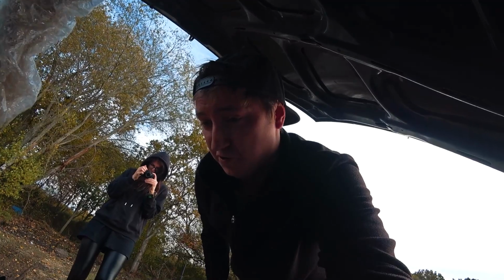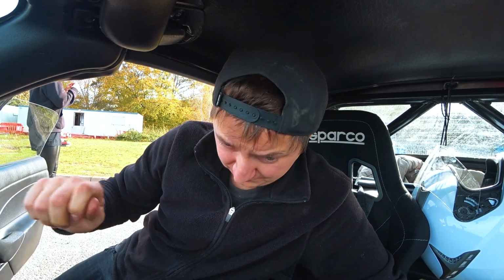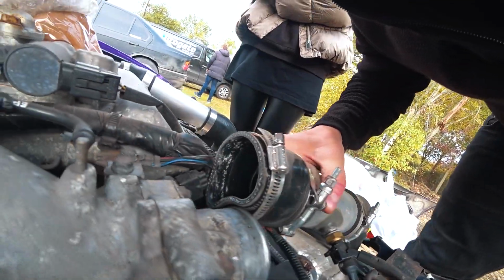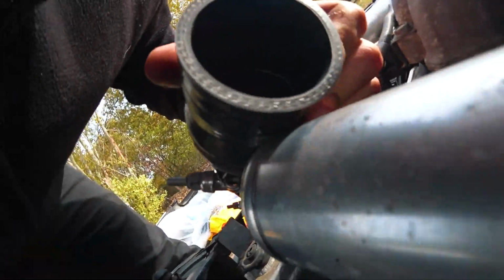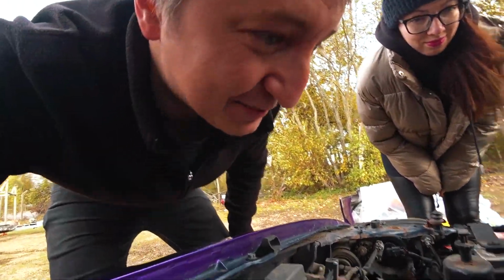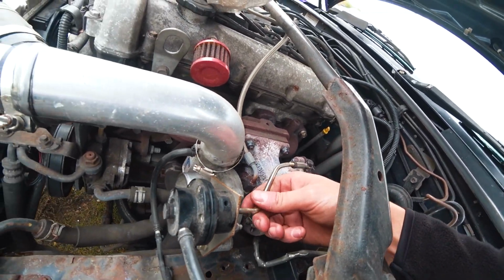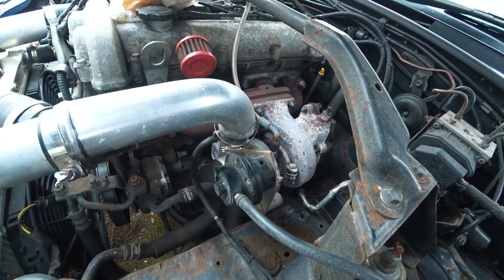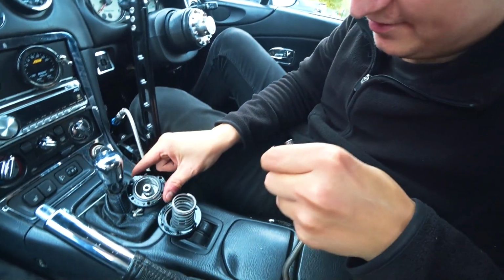Drift Miata made the day! Epic Drift Day Ever in Drift MX5 at Aldershot Drift Day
Drift Miata made the day! What an Epic Drift Day with drift Miata! Emotional Rollercoaster all day long at drift track! Drifting makes me happy and this can make you happy too! Shout out to all MX5 / Miata, BMW drivers at Aldershot Drift Days!

This video is mainly about following:
- drift Miata / drift MX5
- drifting POV
- Aldershot drift day
- car repair
- drift tandems
- MX5 Miata drifting POV

If you enjoyed 'Drift Miata made the day! Epic Drift Day Ever! Emotional Rollercoaster' video please write like and put comment :D yeap exactly that!